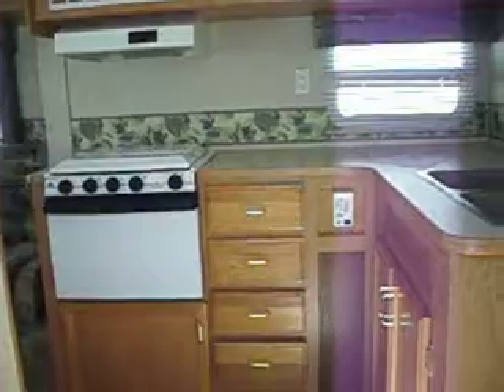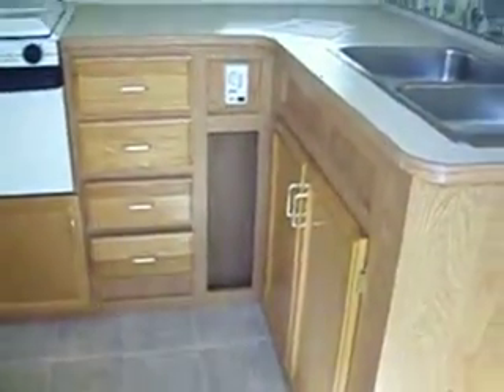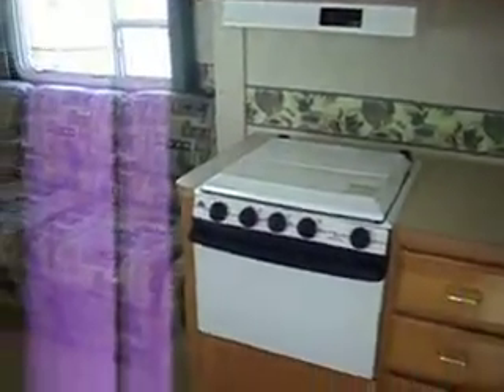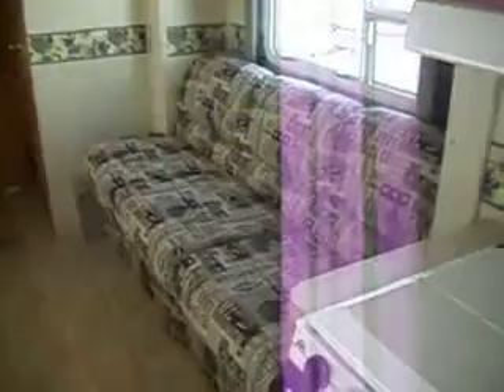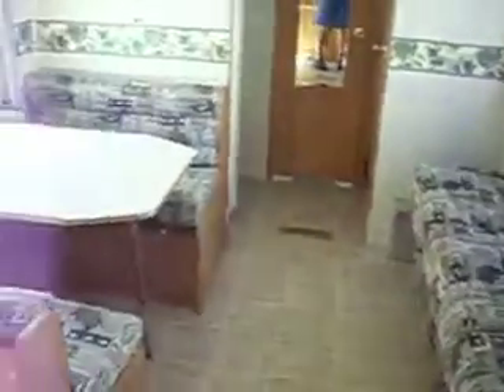2003 Jayco M294J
2003 Jayco M294J